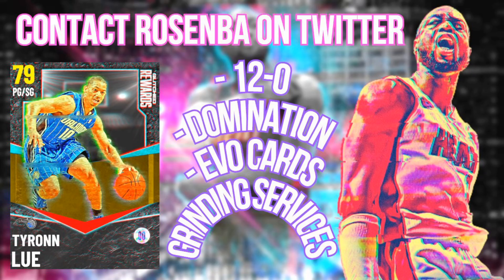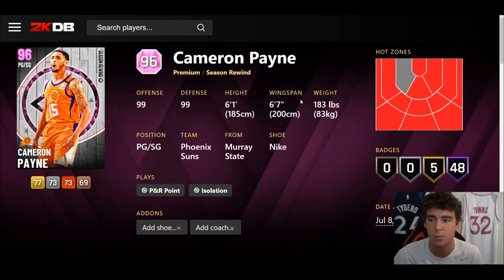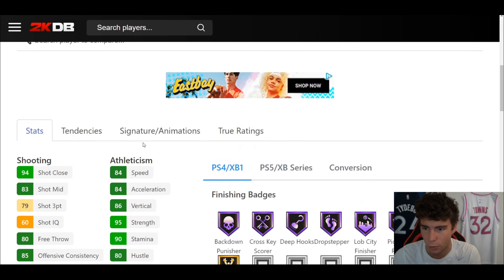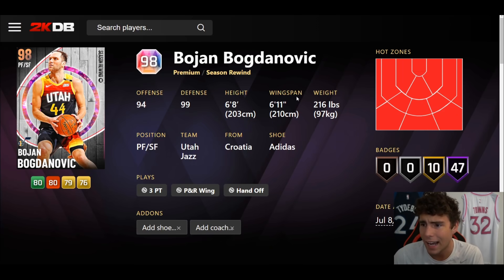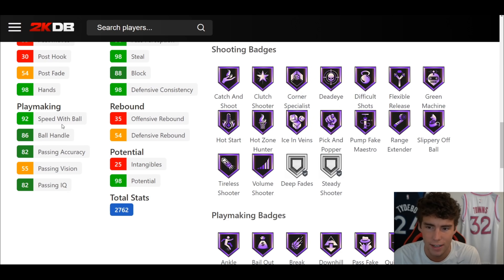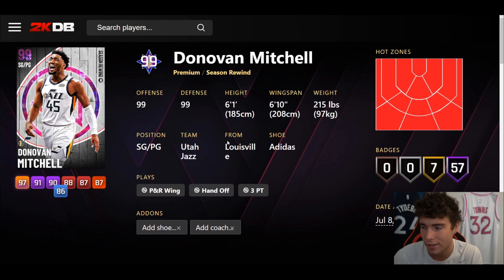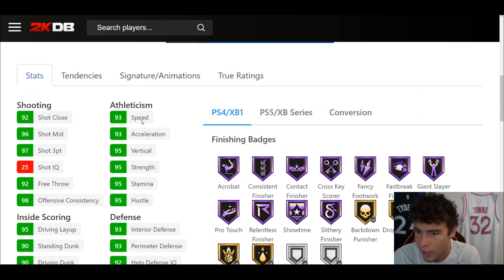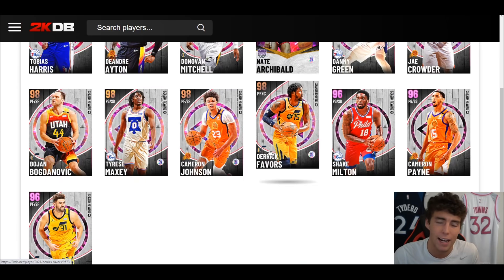NEW SEASON REWIND CARDS IN NBA 2K21 MyTEAM! WHICH PLAYERS ARE WORTH BUYING?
Need to go 12-0 unlimited, domination, TTO and more service! Go contact ROSE NBA on Twitter now:

NBA 2K21 MyTeam released new cards today in season 8. The set released is season rewind.